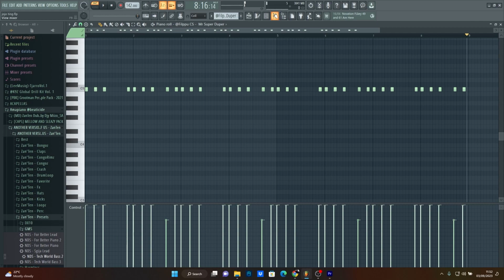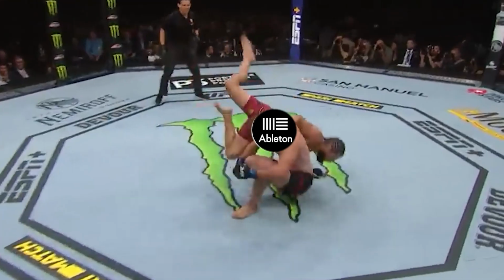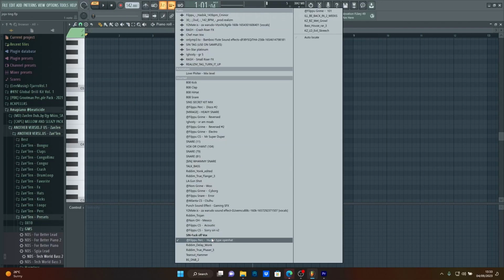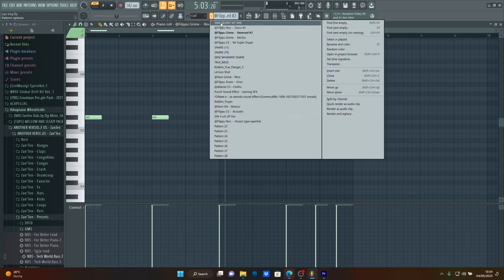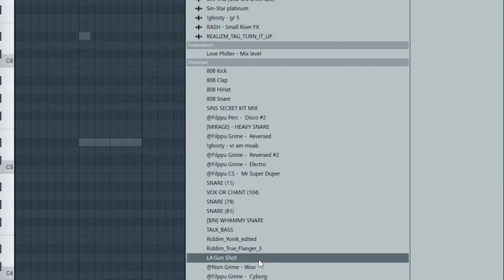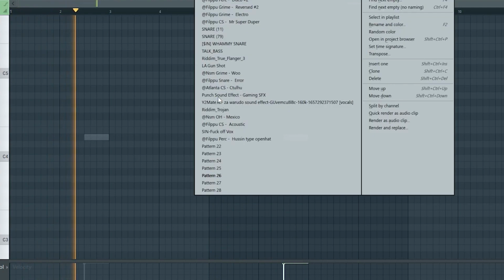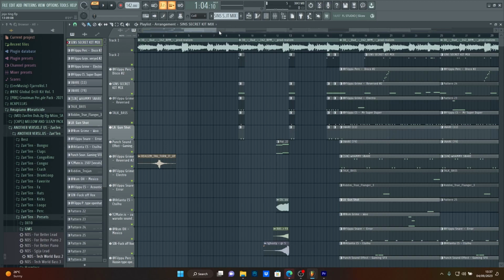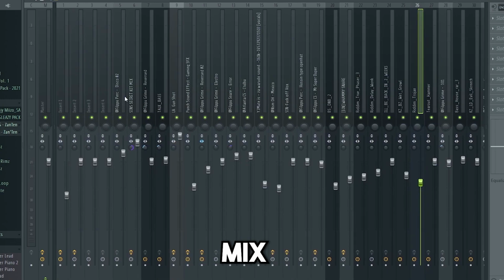I SAMPLED A ANIME AND TURNED IT INTO THE FILTHIEST DRILL BEAT ALIVE *ANIME + DRILL = FIRE*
IN this video i breakdown a beat were i sampled a very well renown anime and turned it into one of the filthiest drill beats alive. the anime that we used is call jojo which is a anime that got very popular. and even turned into a meme at some point watch till the end to see the final result

Time stamps
00:00 - INTRO
01:21 -BEAT PREVIEW
02:40- THE BREAKDOWN STARTS
9:00 - THE ARRANGEMENT
11:30- FINAL BEAT